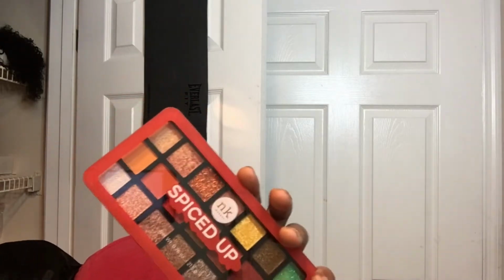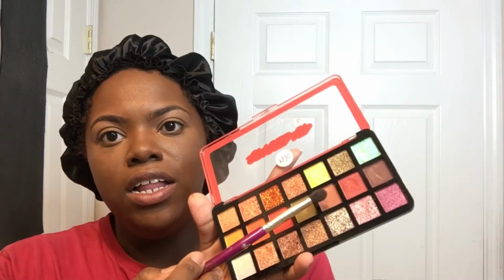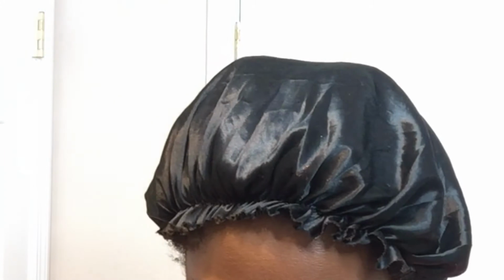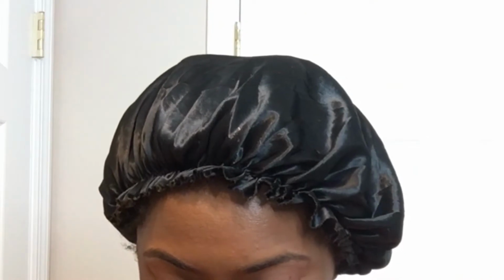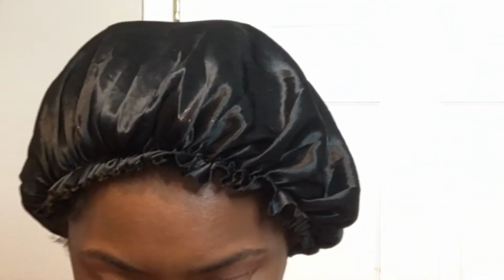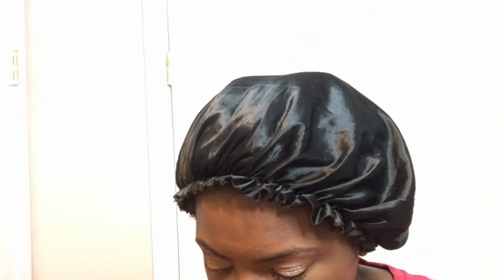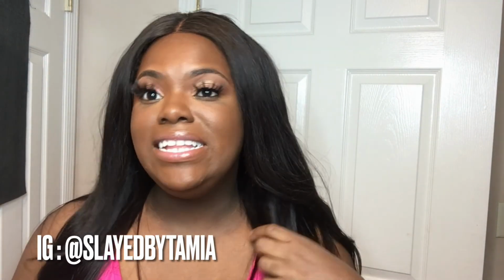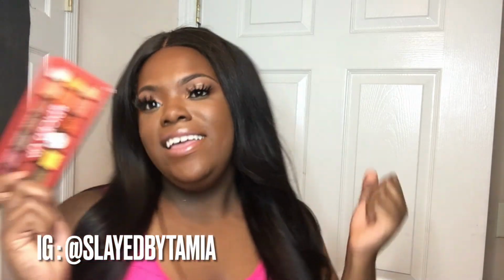NEW EYESHADOW PALLET + TALK THROUGH EYESHADOW TUTORIAL